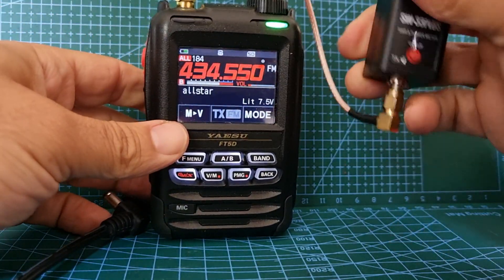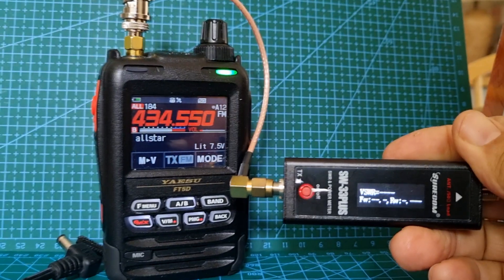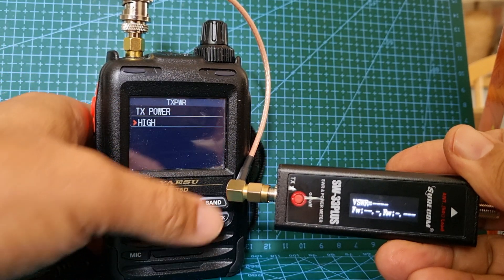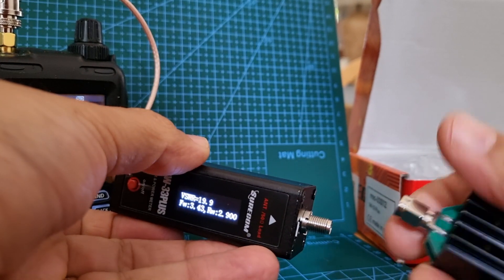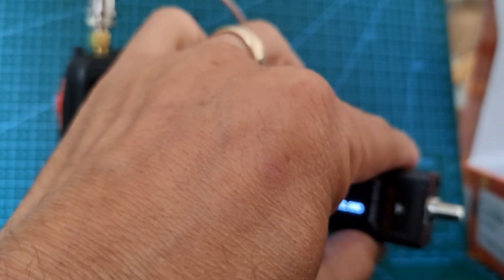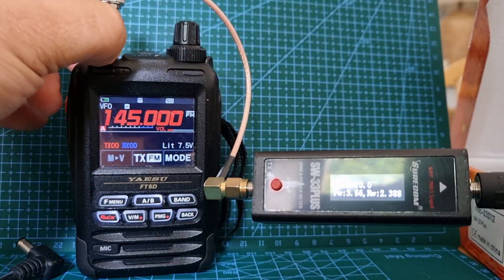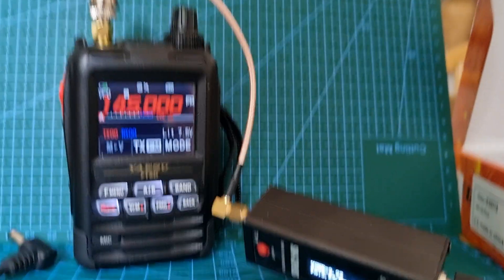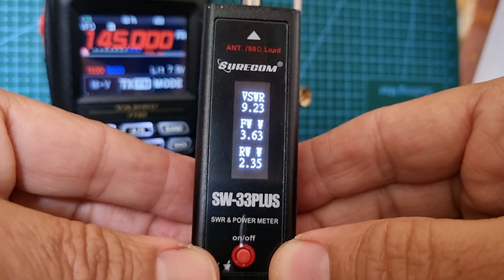Yaesu FT5D - Surecom SW-33 SWR / Power Meter